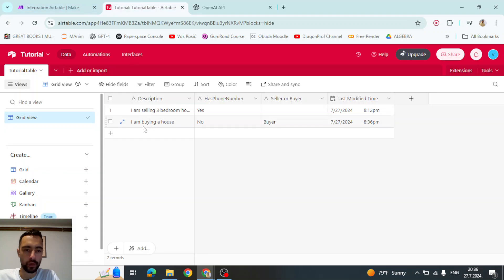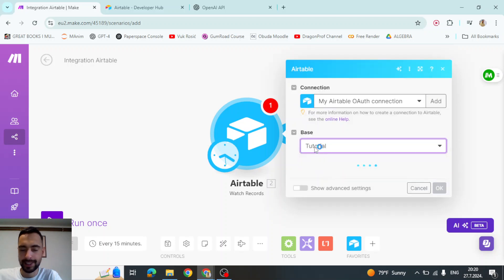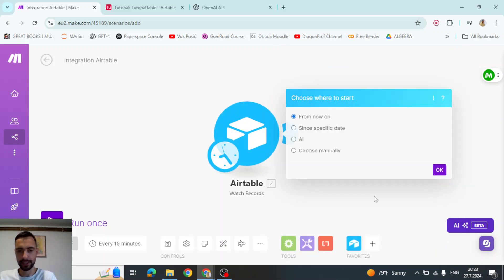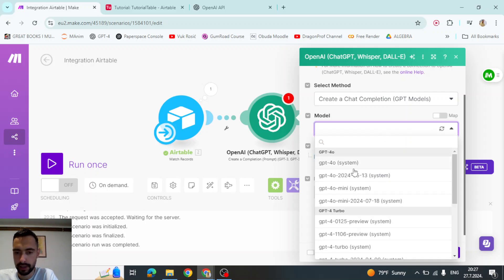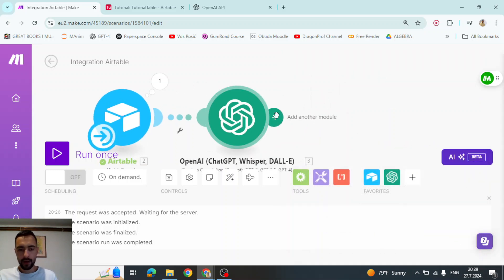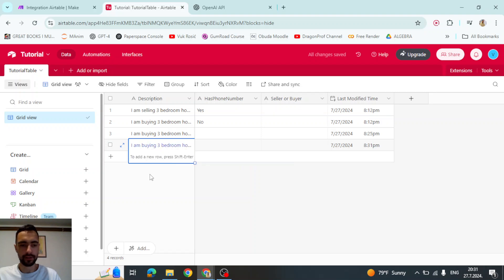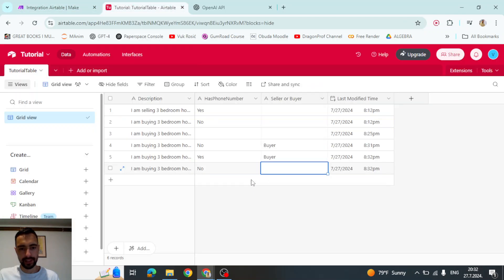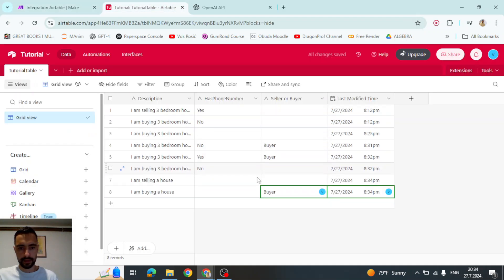Airtable + Make.com + ChatGPT: Automation Tutorial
For 1on 1 coaching / consulting or development of automation workflows -

I am AI automation developer and software egnineer.